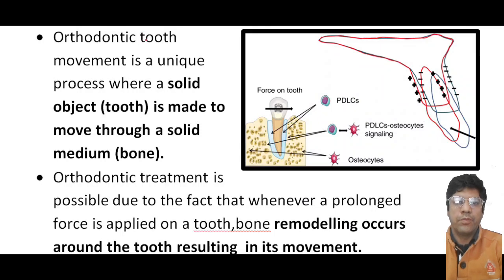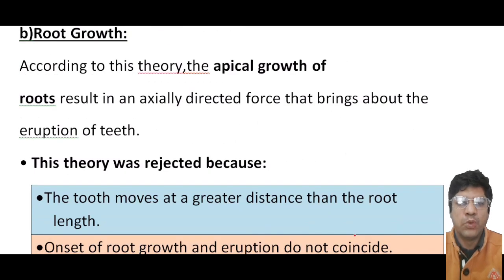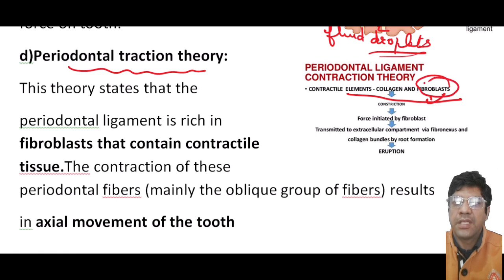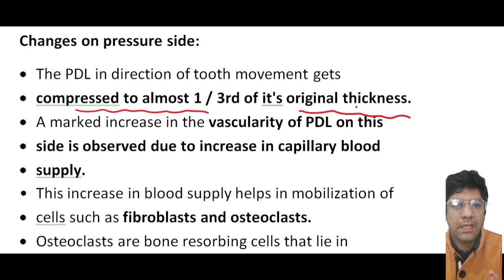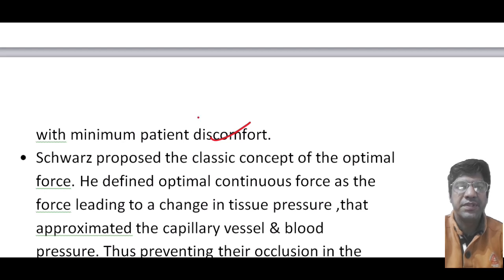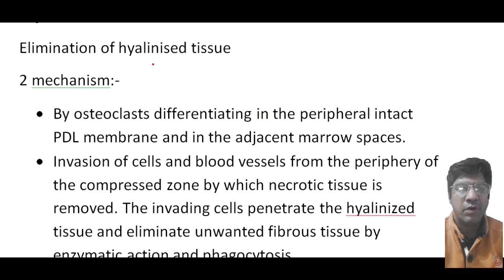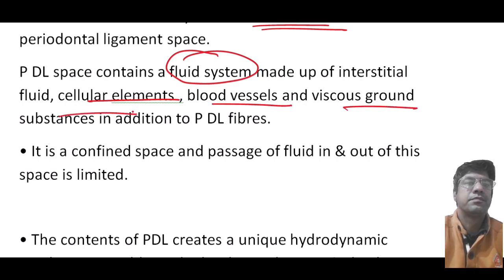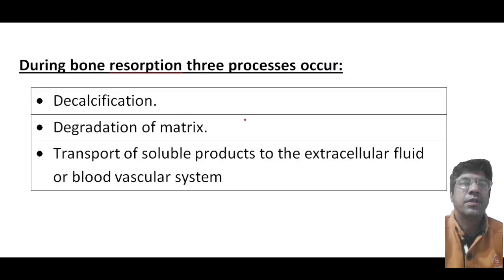BIOLOGY OF TOOTH MOVEMENT